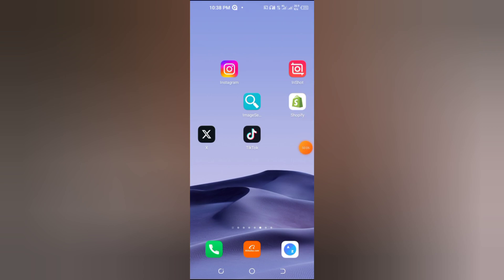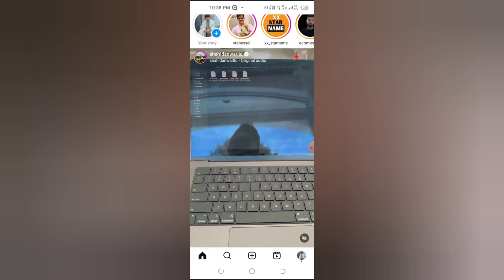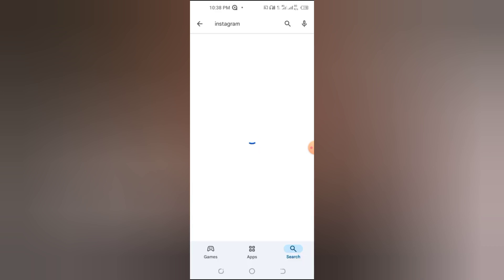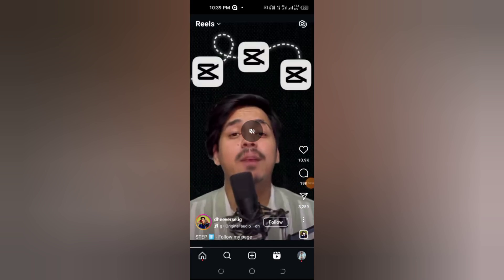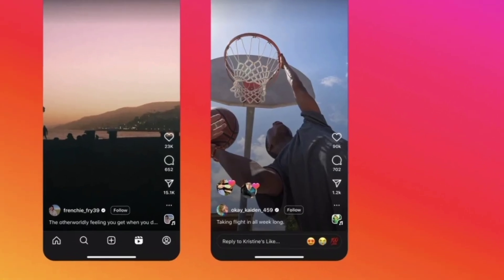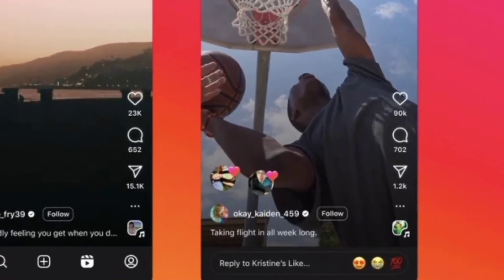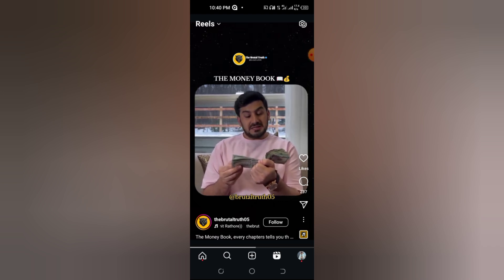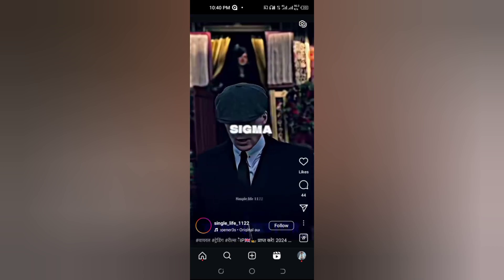How To See What Friends Liked on Instagram (Reels Liked by Friends) - New Update 2025